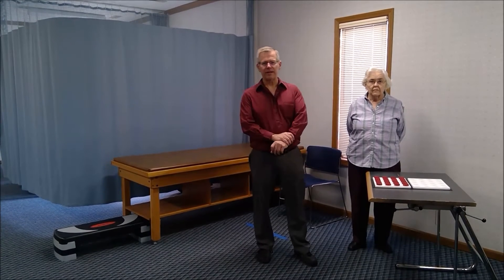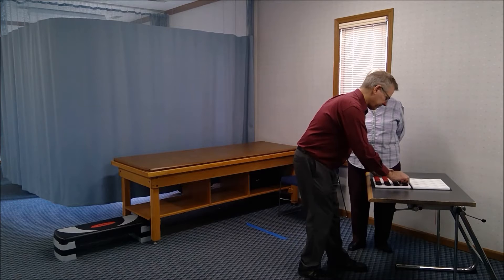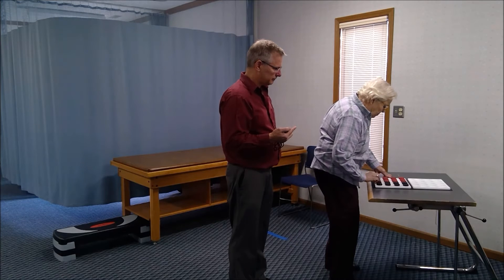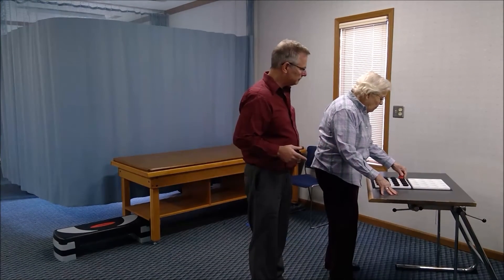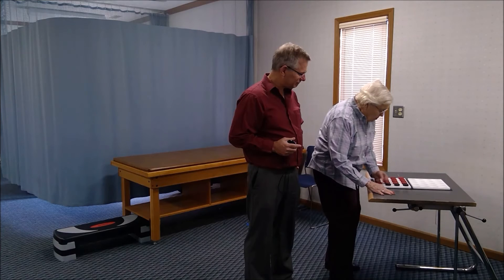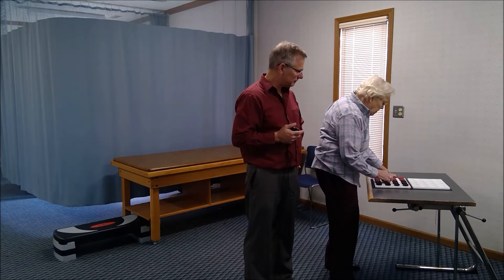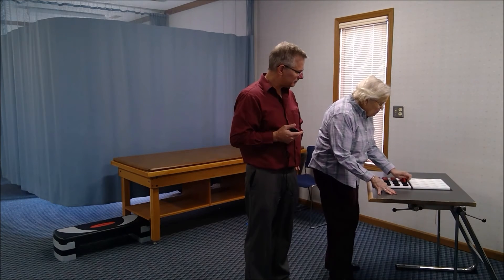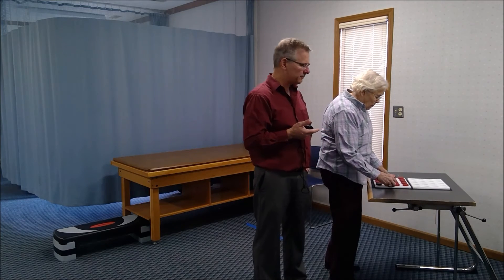WorkAbility Rate of Manipulation Turn - Older Female Independent Living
Brief test of finger dexterity.